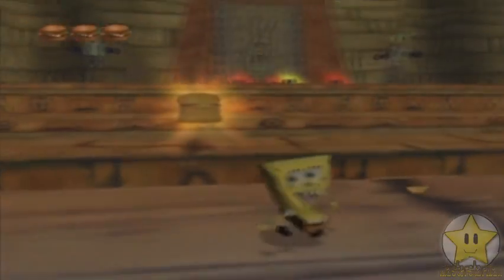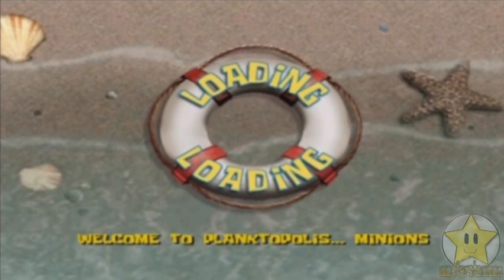The Spongebob Squarepants Movie (Video Game) Playthrough (Minimal upgrades) Episode 14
Planktopolis... what a wreck.

[1/2]